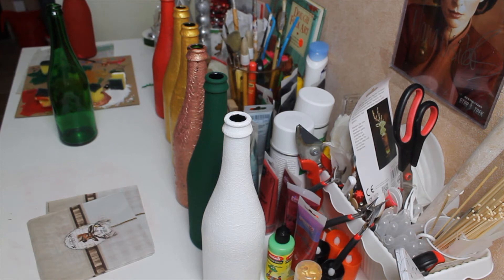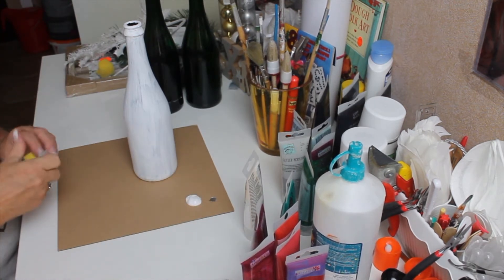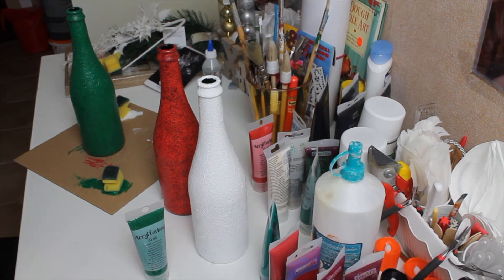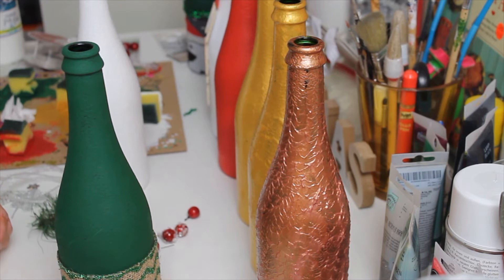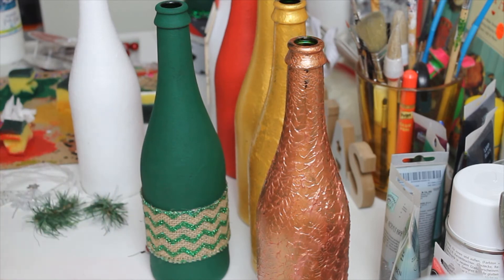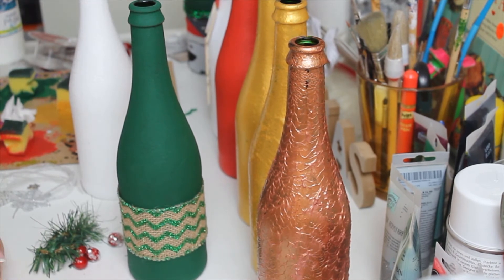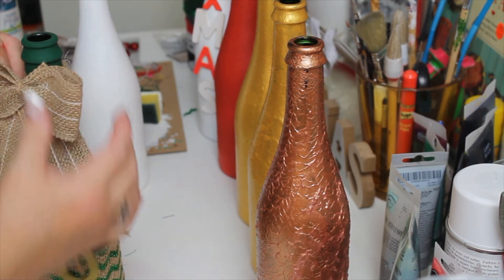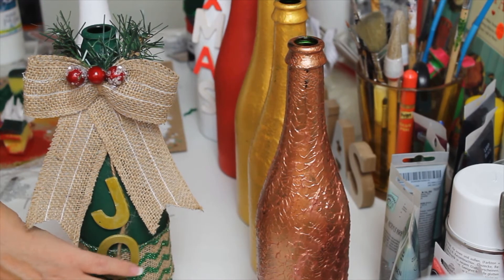Must try Recycle bottle Christmas DIY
Hey all
Today is a video all about recycling bottles for Christmas decorations. There are so many ways to use these endless supply of items. Everything here I used all things that I already had. You don't need to go out and buy things to use. Just look around your home or basement.  At the end of there is a video with my finished bottes. The ones with the rope I didnt video tape sadly. But, if you want I can make another one just for you all.